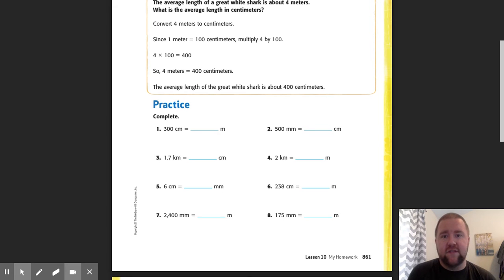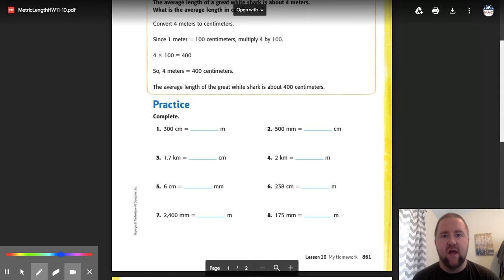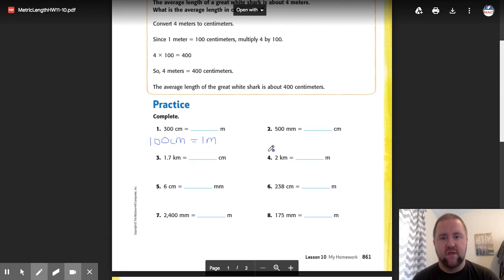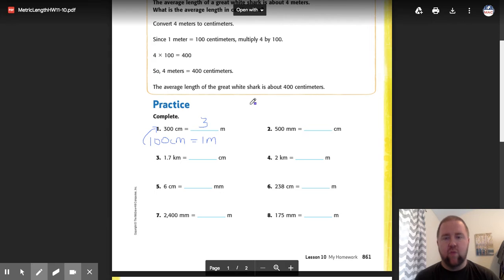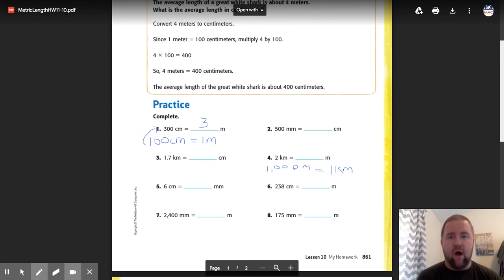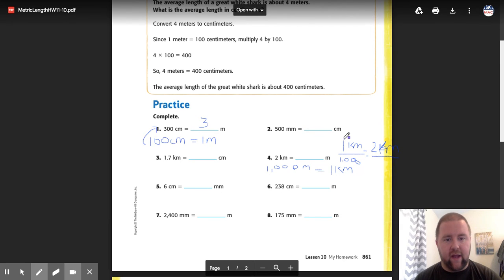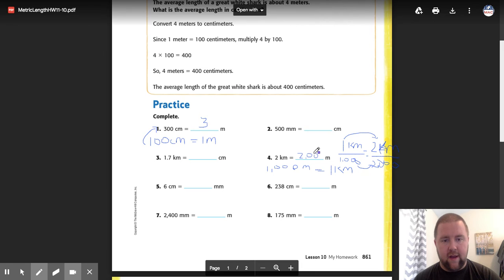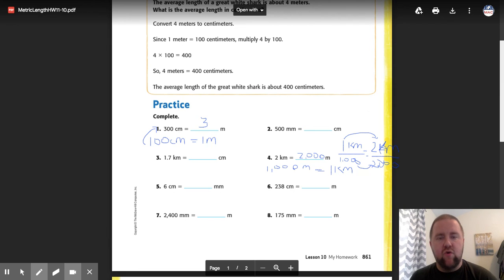Mr. Mac teaches Metric Conversions